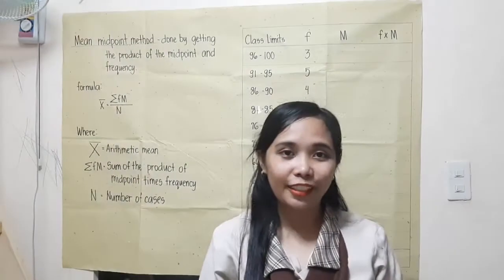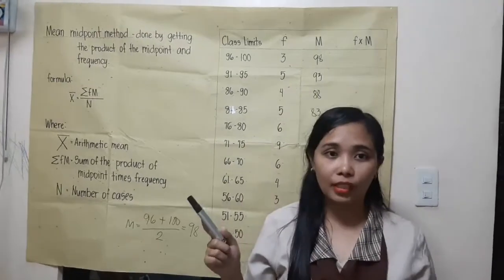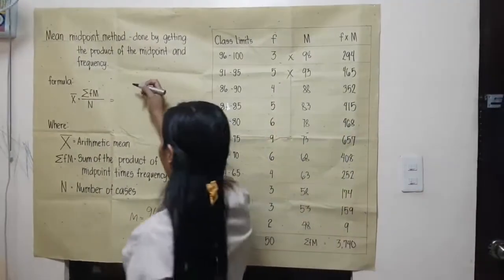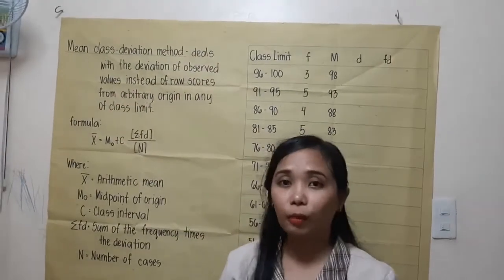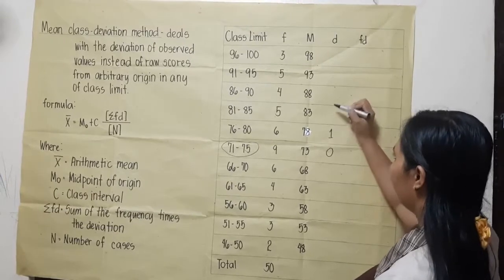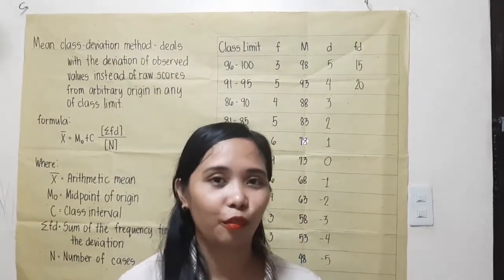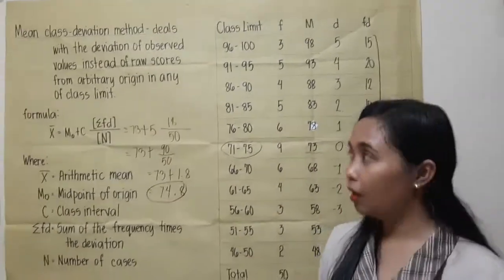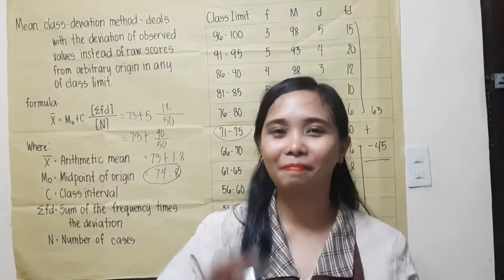MEAN FROM GROUP DATA | MIDPOINT METHOD and CLASS-DEVIATION METHOD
How to get the mean from grouped data using MIDPOINT METHOD and CLASS-DEVIATION METHOD